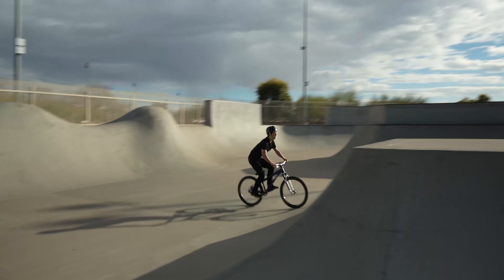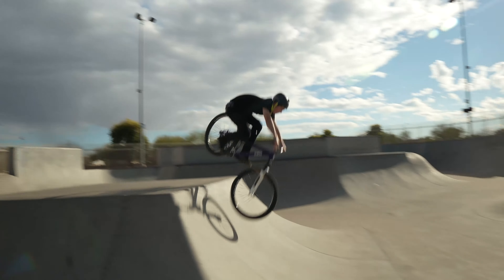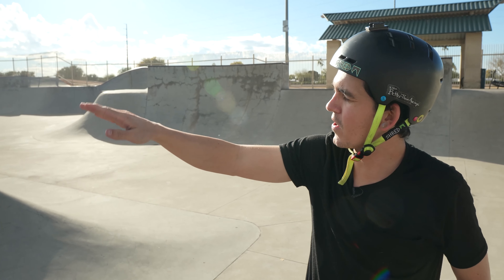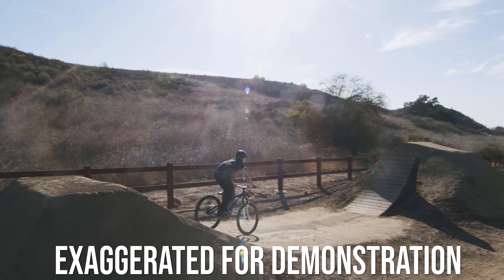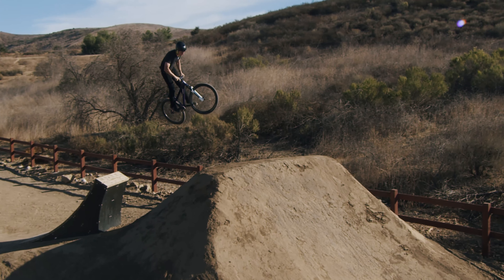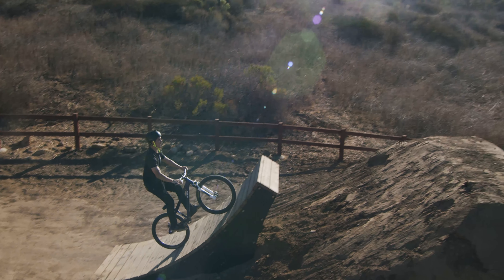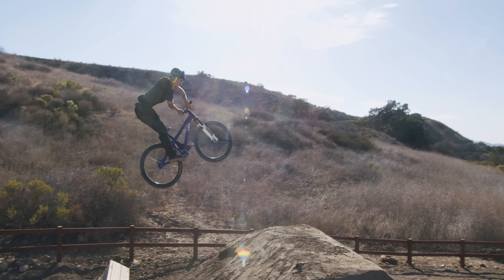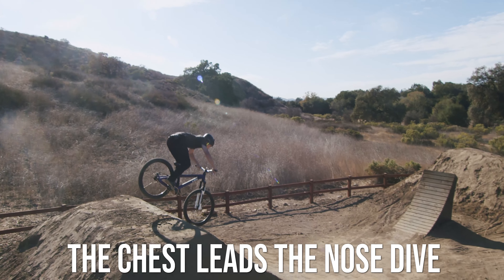Nose-Diving Into The Landing! HOW TO DO IT!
An essential part of landing a jump smooth and keeping your momentum is being able to dip the nose in and match the transition of the landing with both wheels. Here are some tips to do that on Bmx and MTB.

"Join the revolution of passionate riders and take your skills to the next level with Bike School - the ultimate online coaching program for bmx and mtb riders. With personalized coaching and exclusive videos, you'll be shredding like a pro in no time!"